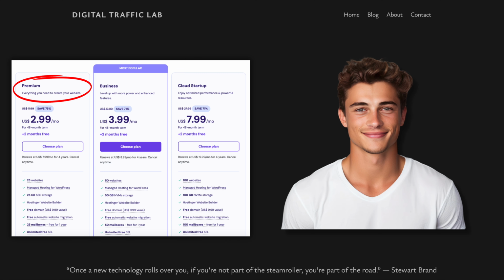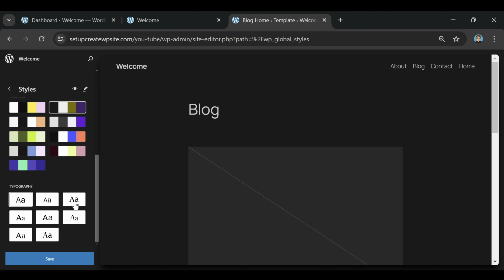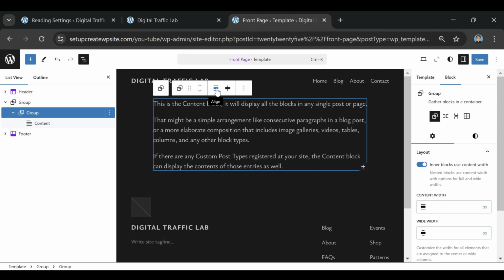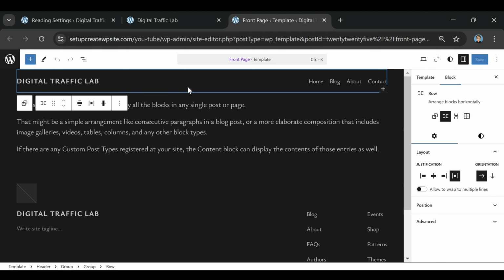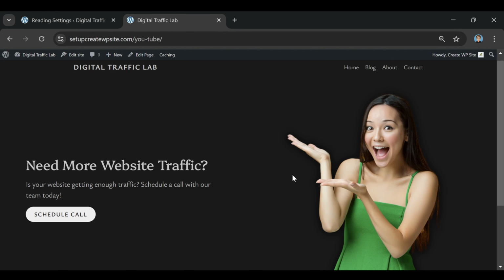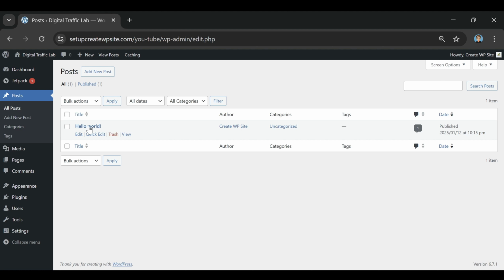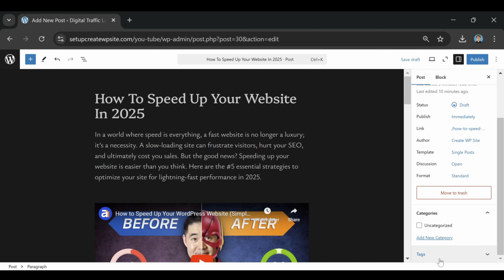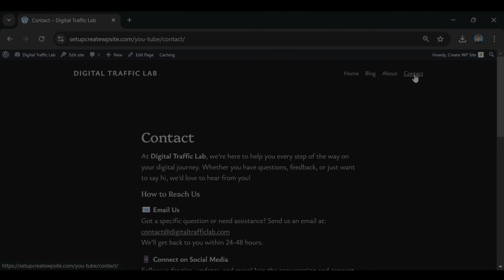Hostinger WordPress Tutorial – Build a Stunning Website Step by Step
Hostinger WordPress Tutorial | Hostinger Website Setup | WordPress with Hostinger | Build a Website with Hostinger
🌐 Learn How to Set Up Your Website Fast with Hostinger + WordPress
🚀 Get Online Quickly with Easy Tools, Free Domain & 24/7 Support

Looking for the ultimate Hostinger WordPress tutorial to build your website step-by-step? In this full-length WordPress tutorial for beginners using Hostinger, you'll learn how to set up a complete, professional-looking site with the 2025 WordPress theme, from choosing the best Hostinger plan to launching your homepage, blog, contact page, and more. This beginner-friendly Hostinger WordPress website tutorial is ideal if you're setting up a blog, online store, portfolio, or small business website.

⏳ Timestamps
0:00 – Intro to the Hostinger WordPress tutorial
0:30 – Choosing the best Hostinger plan for beginners
1:00 – Automatic WordPress install with Hostinger
1:31 – Setting up the 2025 WordPress theme
2:04 – Opening tabs for editing dashboard, homepage, pages
3:07 – Adding 4 core pages: Home, Blog, Contact, About
5:17 – Selecting and saving your site’s design style
6:22 – Editing the homepage and changing the site title
7:10 – Reordering the navigation menu
7:24 – Setting the homepage and blog as static pages
8:27 – Creating a front page template
9:00 – Adding header, footer, and content blocks
11:00 – Creating a hero section with text, buttons, images
13:00 – Styling your header and footer layout
16:00 – Adding advanced footer content, quotes, and design blocks
20:30 – Exploring plugins and must-haves for every site
22:00 – Installing top 5 WordPress plugins for SEO, speed, forms
25:00 – Writing and formatting your first blog post
27:00 – Embedding YouTube videos and spacing content
29:00 – Adding images, internal links, and featured images
31:00 – Using tags, SEO keywords, and categories for blog posts
34:00 – Wrapping up with About and Contact pages

Whether you’re wondering how to install WordPress on Hostinger, need a complete Hostinger website tutorial, or want to learn how to build a WordPress site on Hostinger step-by-step, this walkthrough has it all. You'll explore real-world techniques including installing plugins like Yoast SEO and Lightspeed Cache, creating content-rich blog posts, customizing the 2025 theme, and improving site speed and SEO.

This is your go-to guide for setting up your first site with Hostinger and WordPress—no coding required, fully beginner-friendly, and packed with pro tips to help you succeed online.